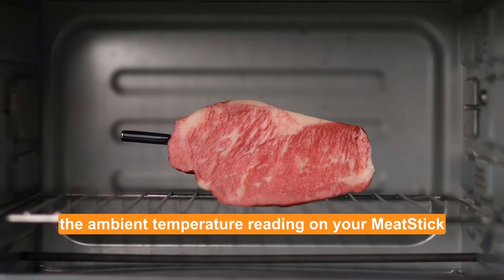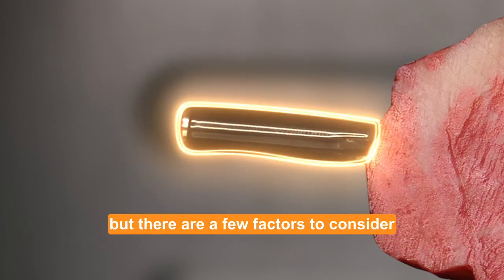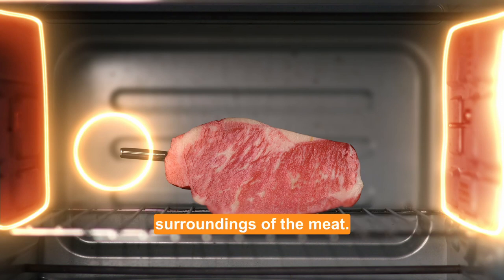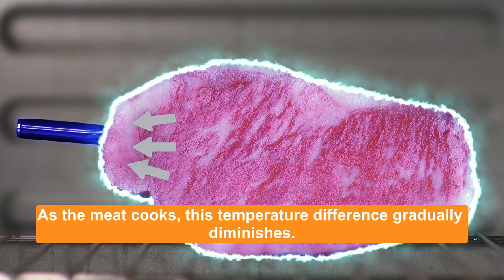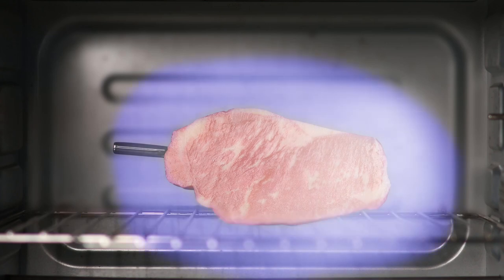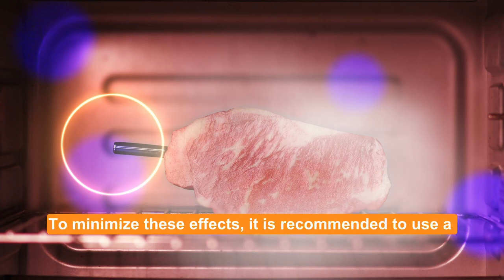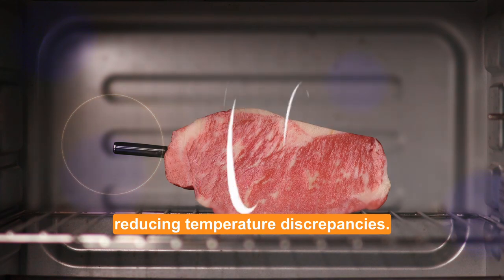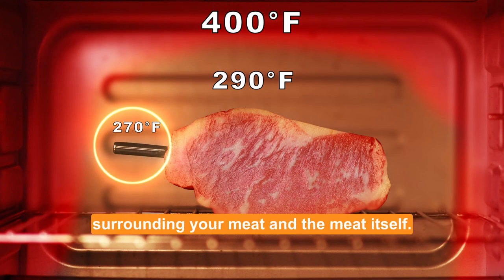Ambient Temperature Sensor Explained I The MeatStick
Cooking appliances have a lot of factors that can cause variations in the temperature inside them. These are reasons that the reading of your MeatStick Ambient Temperature and the reading of your cooking appliance might differ.
The Ambient Temperature Sensor on The MeatStick reads the temperature directly around the meat. Due to the factors, we explained in the video the ambient temperature can differ from your cooking appliances.

Chapters:
0:00 The Ambient Temperature Sensor
0:16 Locations of the probe
0:29 How the temperature of the meat can affect sensor reading
0:41 Moisture affecting the temperature reading
0:53 Hot and Cold spots in your cooking appliance
1:05 How to minimize these effects